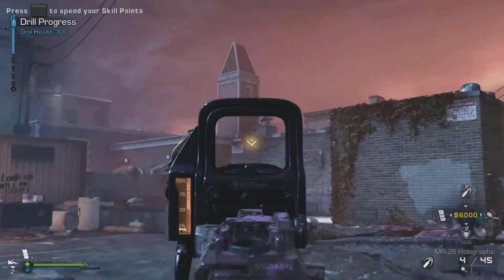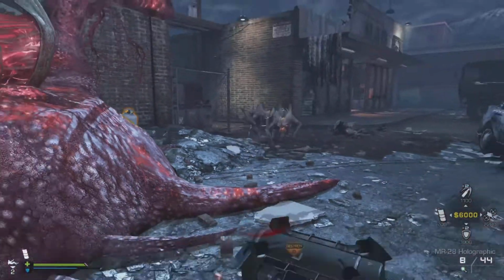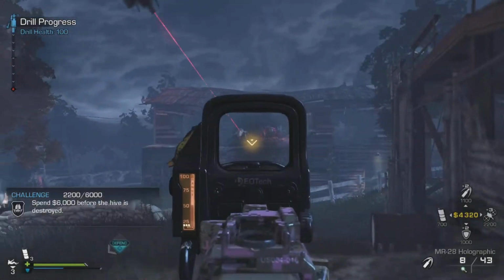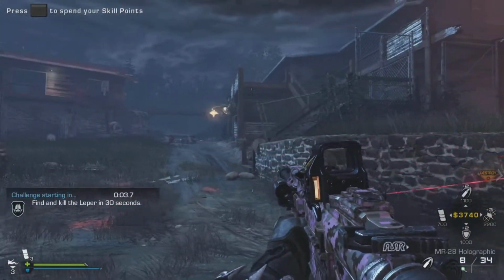EXTINCTION in 2022 | Point of Contact | CoD Ghosts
Going back to call of duty ghosts extinction in 2022. With full commentary explaining, relics, teeth, chaos mode and more! Point of contact was the map and I will work my way up from here. Nightfall will be next. I hope you guys enjoy!